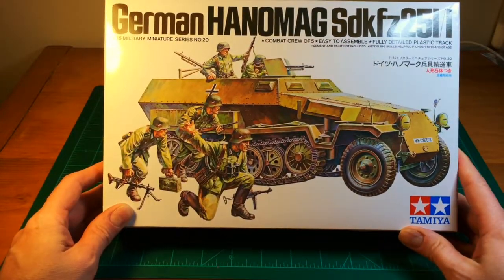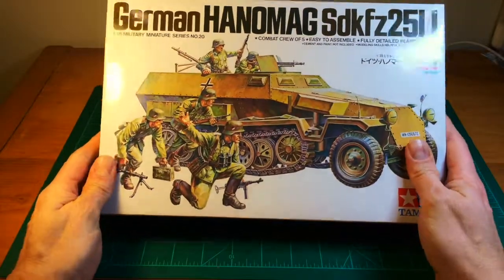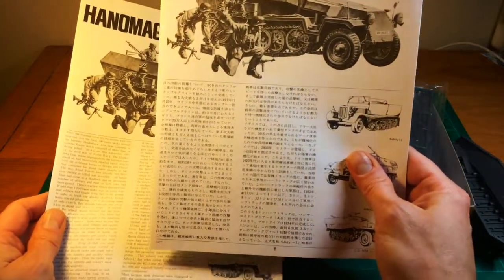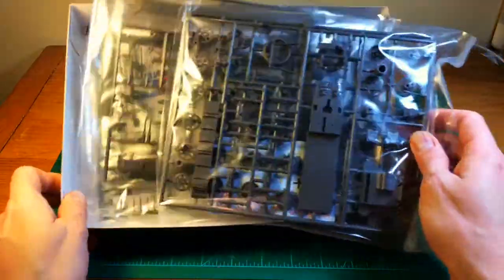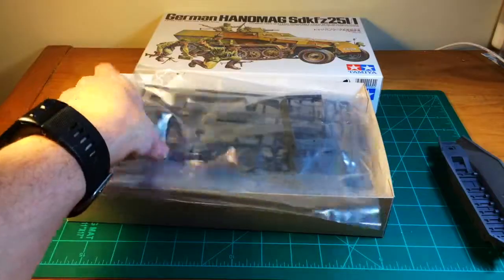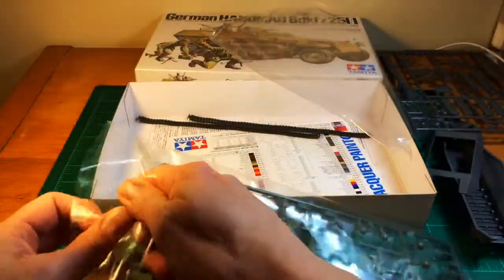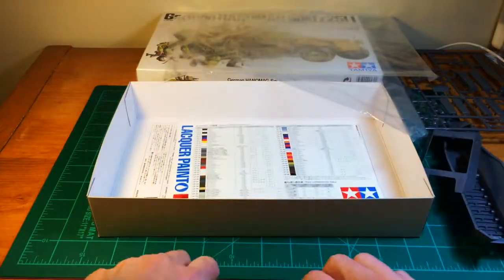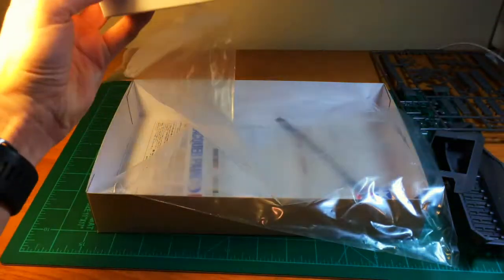Unboxing Review Tamiya 1/35 German HANOMAG Sdkfz251/1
This is an unboxing and quick review of the Tamiya 1/35 scale German HANOMAG Sdkfz251/1